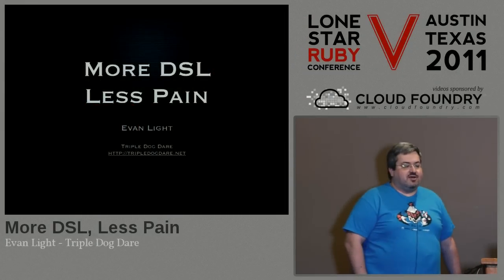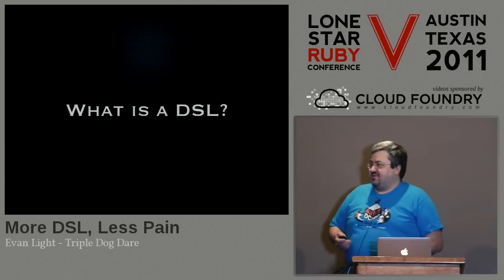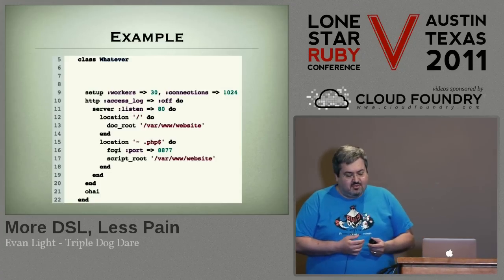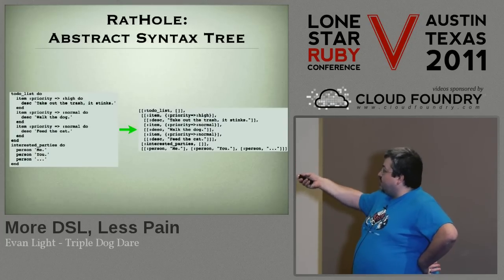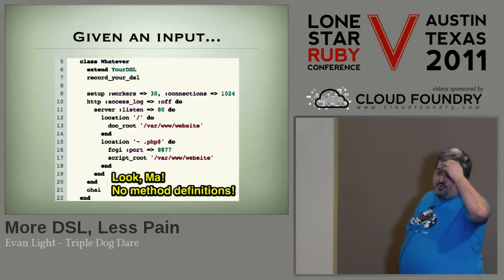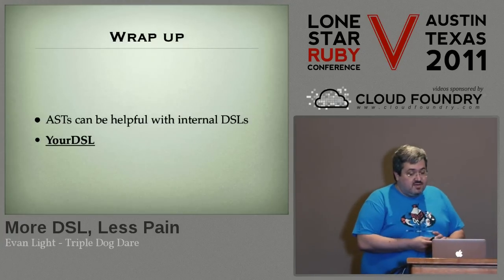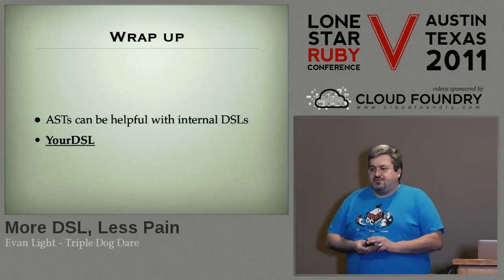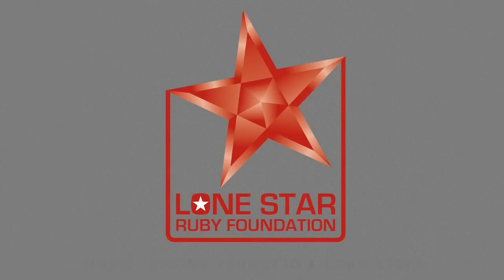Lone Star Ruby Conference 2011 More DSL, Less Pain by Evan Light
One much loved feature of Ruby is the ease with which the object model allows for internal DSLs. However, "metaprogramming" code, in Ruby, can be hard on the eyes which written in large quantities. "Lispy", a gem by Ryan Allen, was a first step toward a generic decoupling of internal DSLs from their implementation. I forked it, took it a ways further, and used it in a significant refactoring of a gem. During this presentation, I'll demonstrate how the LISPish notion that code is data can go a long way toward easing the burden of implementing internal DSLs